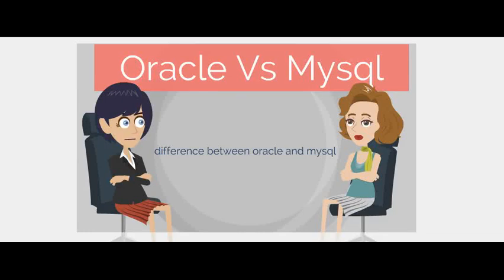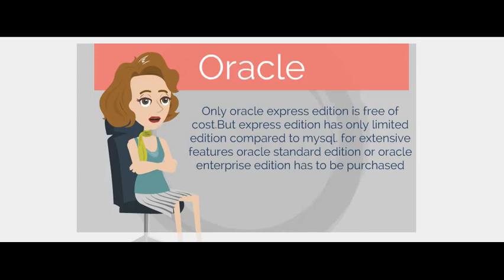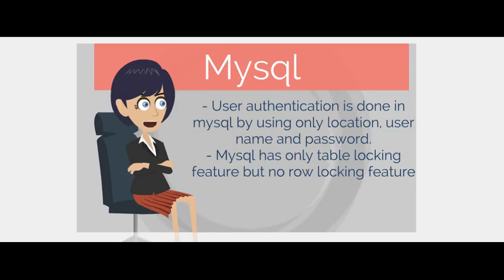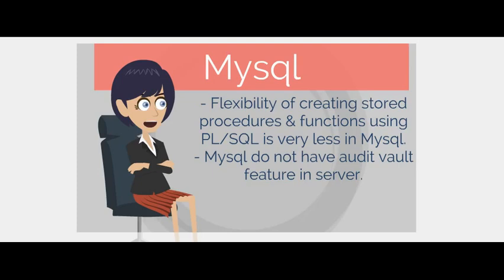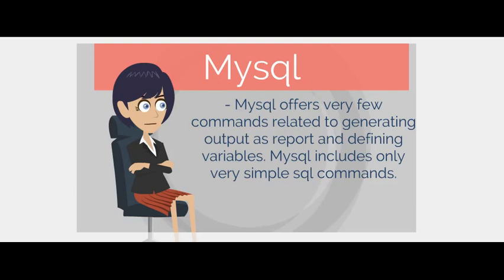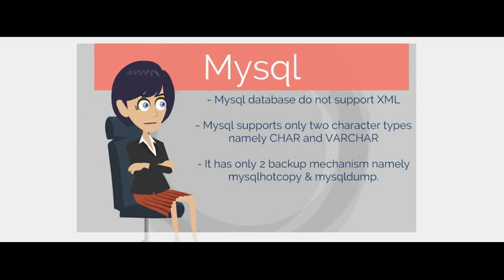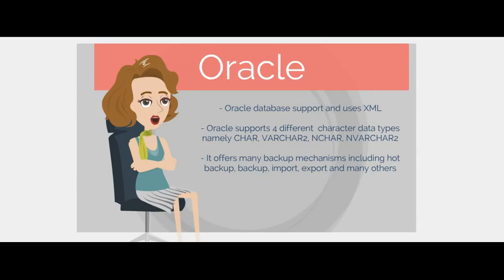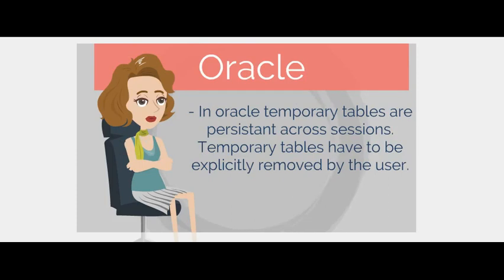Oracle Vs Mysql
Oracle Vs Mysql, difference between Oracle and Mysql